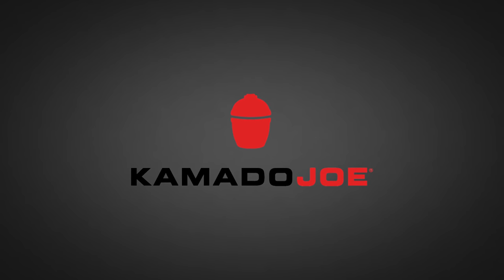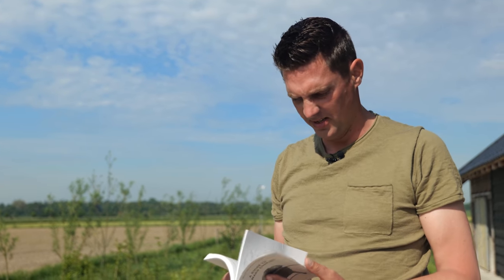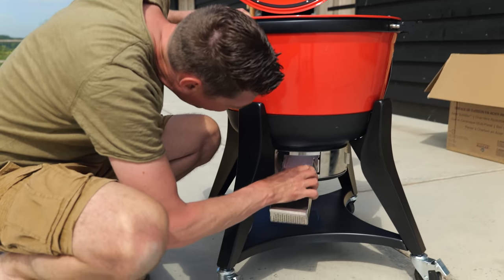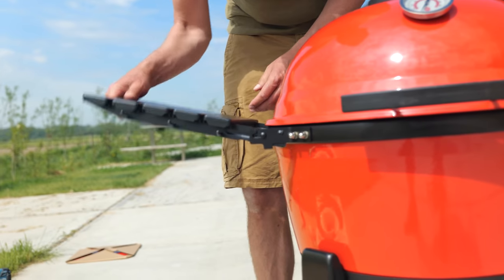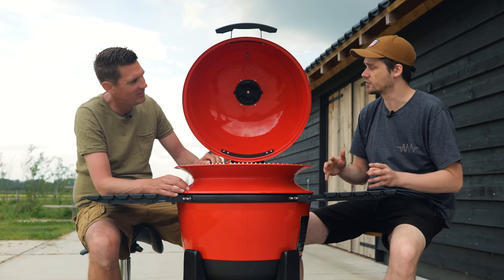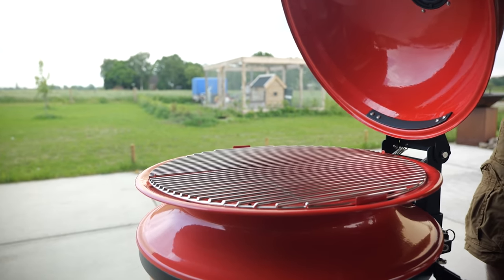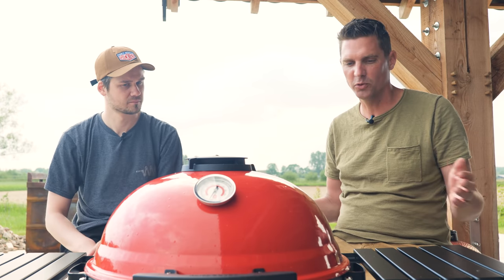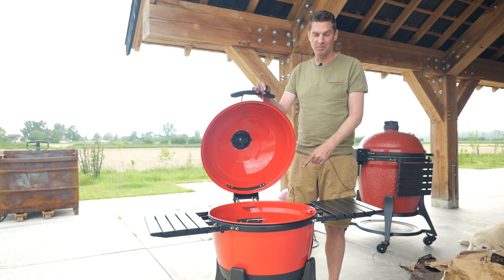Taking a first look at the new KAMADOJOE Kettle Grill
RANDOM 😋
(words that help you find this video) KEEPONGRILLING Taking a first look at the new KAMADO JOE Kettle Grill slowroller system kamado joe kettle unboxing review 2021 bbq review grill